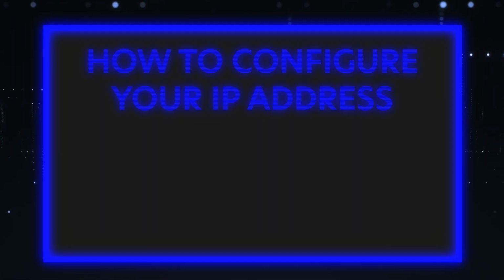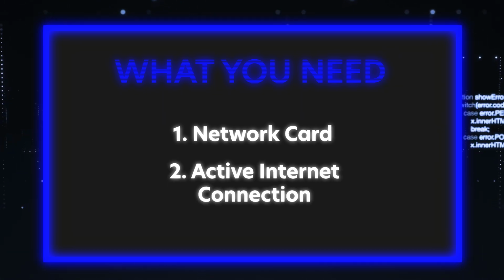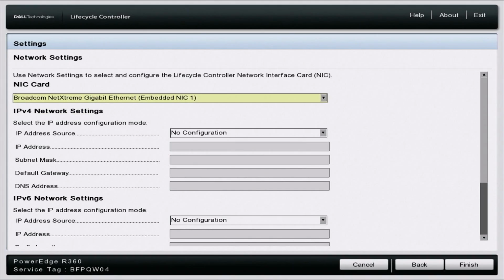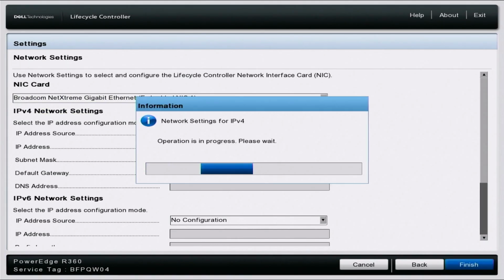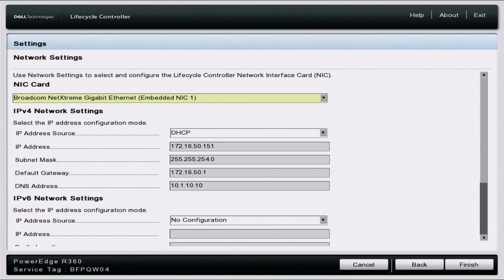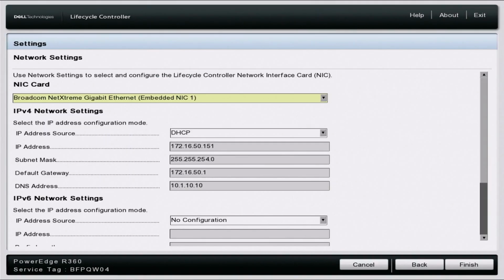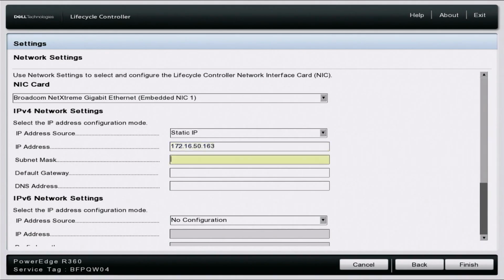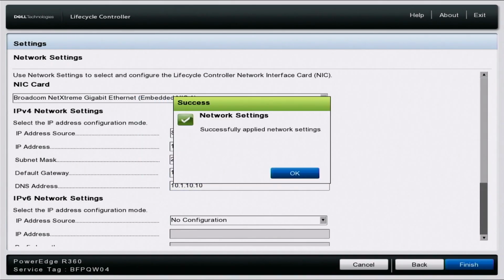Dell PowerEdge R360 Server IP Address Setup | Configuring R360 IP Address | Static & DHCP Setup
Dell PowerEdge R360 - This will be a continuation in our series, and we will focus on IP Configuration. We will show you two methods for configuring your R360 IP address: Static & DHCP. This video series includes:

In this video, we will show you how to configure an IP Address on your Dell R360 server. There are two ways to do this. The first way is by setting your IP Address to DHCP. The second way is via Static IP. Setting a static IP address is a manual way of setting an IP address. DHCP on the other hand, allows for the system to have its IP automatically assigned when it joins a network. DHCP is by far the most common for the average user, but certain environments still use static IP addressing. We will go over both methods in our video and provide step-by-step instructions. If you find this video useful, then I highly recommend the Mass Updates video in our series.

Purchase a Windows Server OS license for your Dell PowerEdge Server

Don’t miss our “Deals of the Week” for a chance to purchase a serve at a competitive price